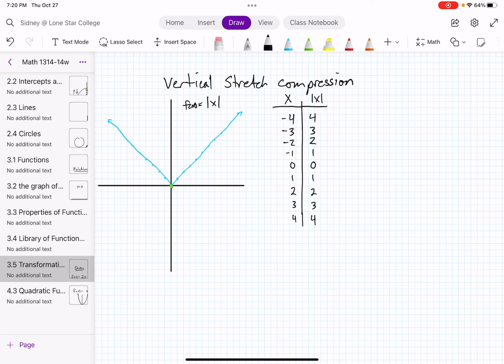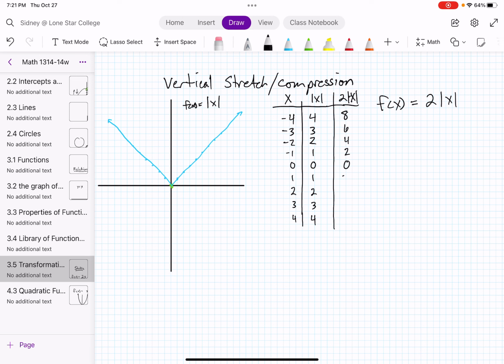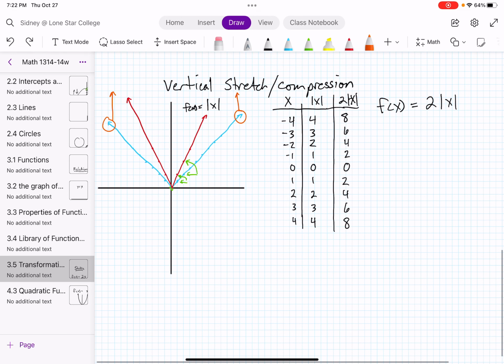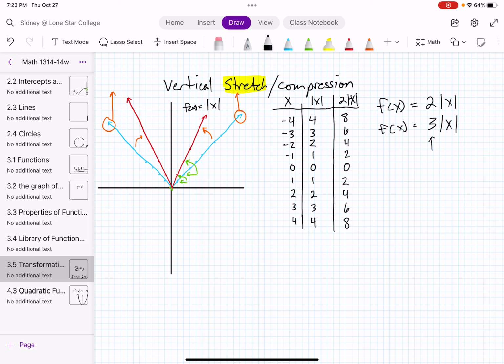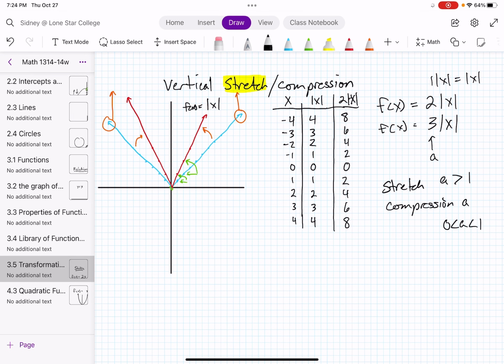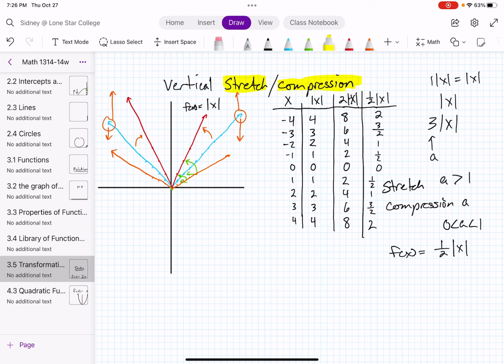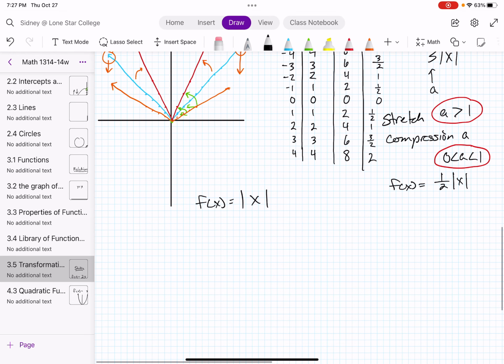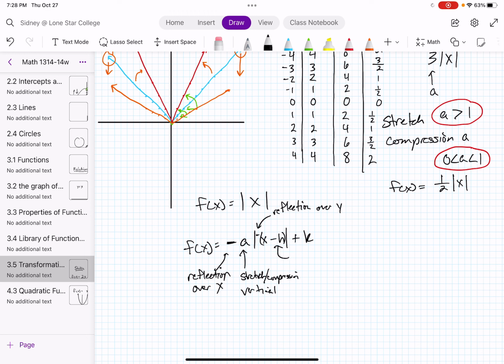3 5 Transformations Vertical Stretch Compression